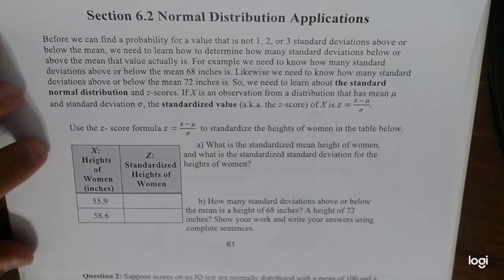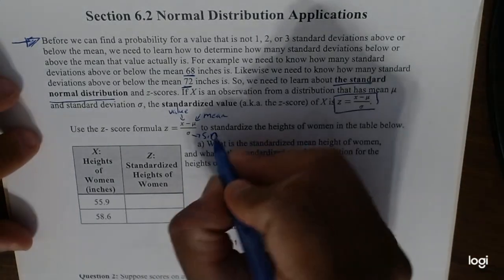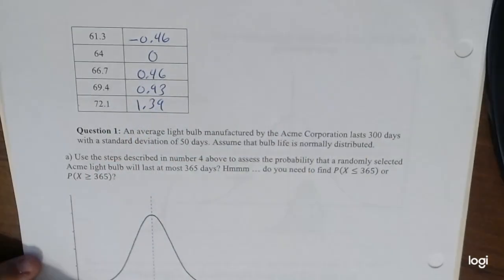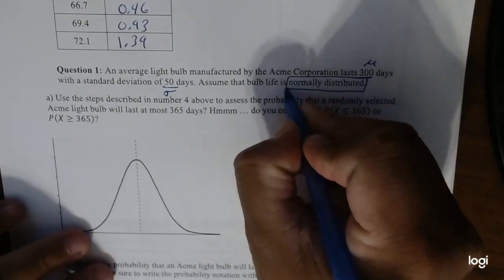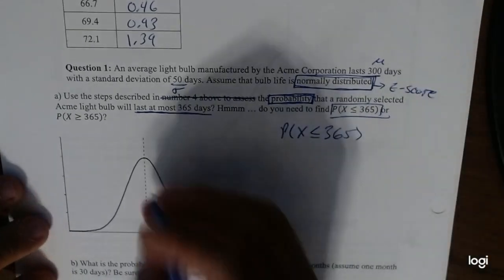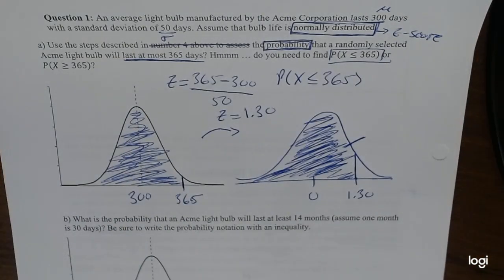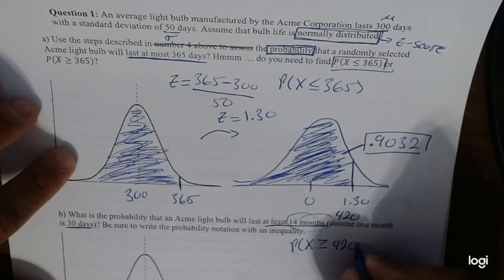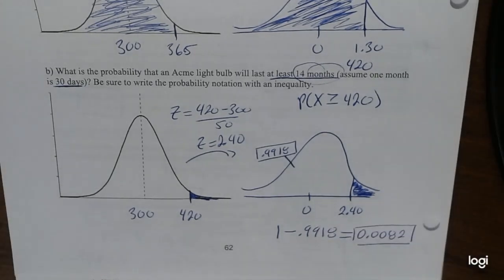Normal Distribution Apps Part 1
So this section about find the area/probability in word problem format with the normal distribution. When the mean is not 0 and standard deviation is not 1. We learn a new formula in this section to find a z-score.